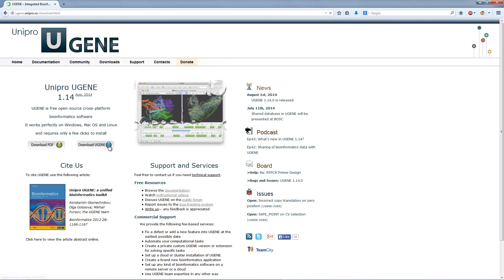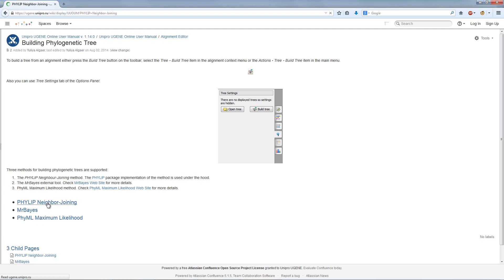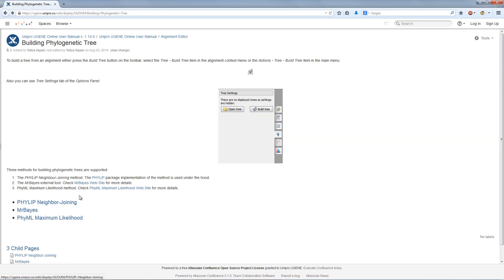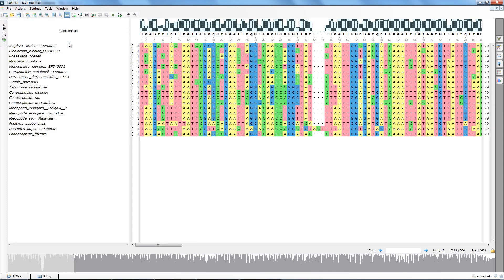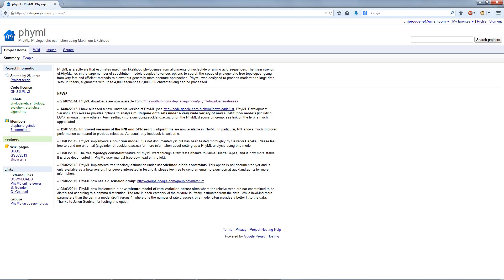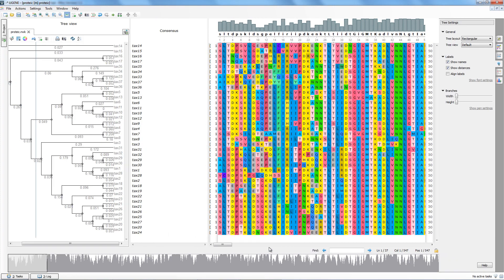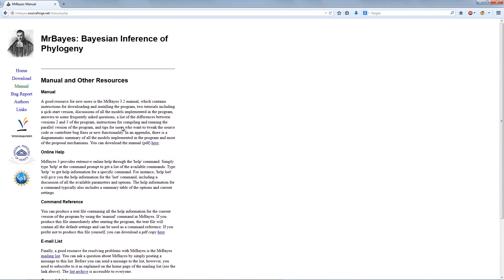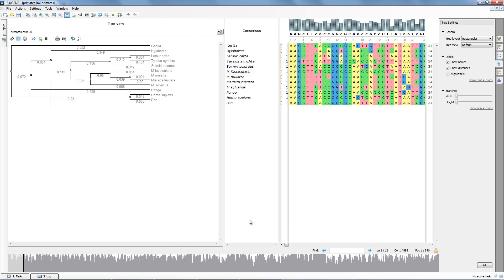Unipro UGENE podcast #45: Phylogenetic trees algorithms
This episode is about phylogenetic trees building methods available in the UGENE platform.